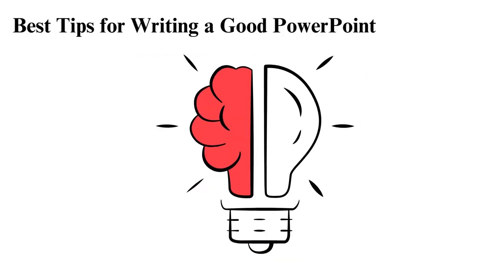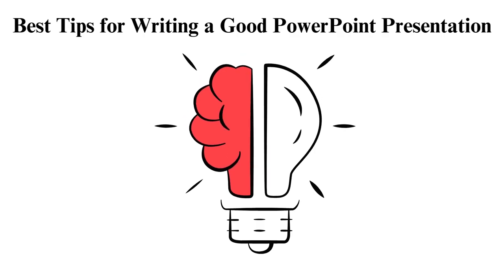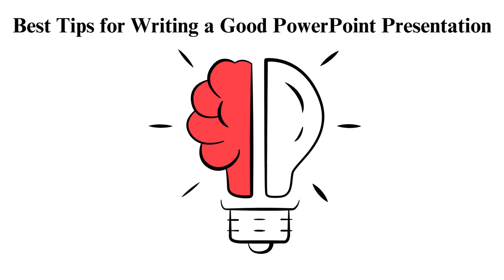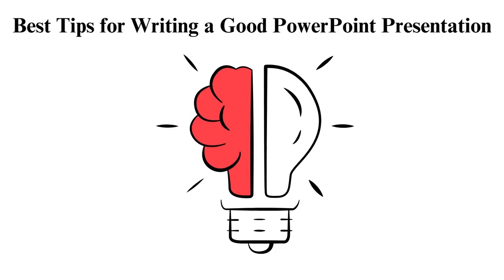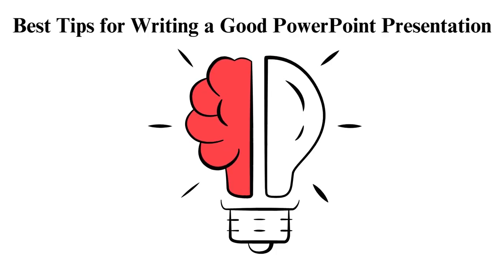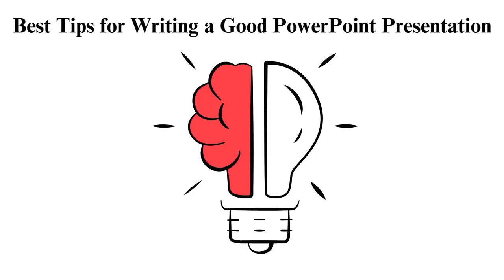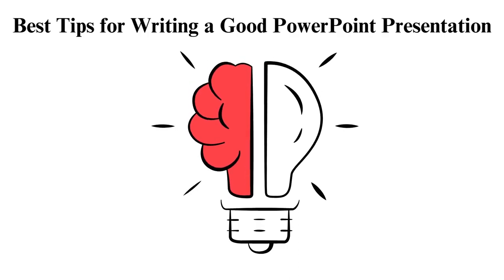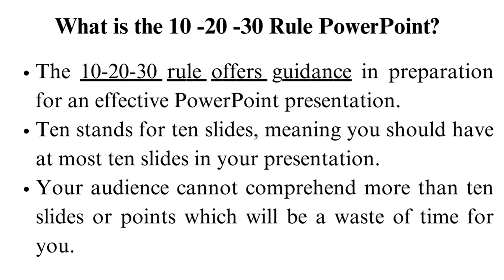6 Tips on PowerPoint Presentation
Check out the updated version of 6 Tips on PowerPoint Presentation 👨🏿‍🏫👌🏻

Unlock the secrets to delivering impactful presentations with our latest video! Whether you're a student preparing for a class presentation or a professional aiming to captivate your audience, these 6 expert tips will transform your PowerPoint skills and leave a lasting impression.

00:00:00 Intro
00:00:36 How to start writing in PowerPoint
00:01:59 Tips
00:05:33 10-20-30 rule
00:06:40 How to present